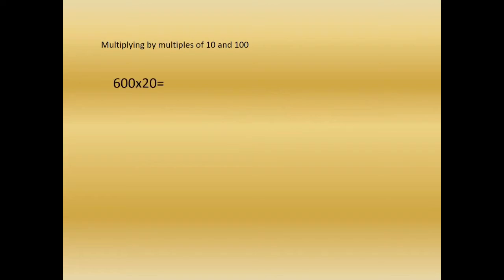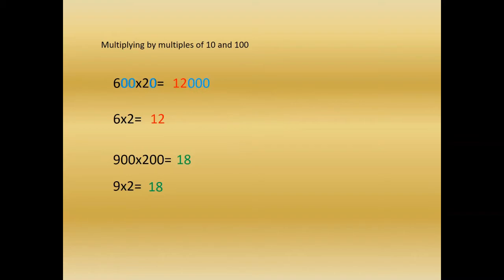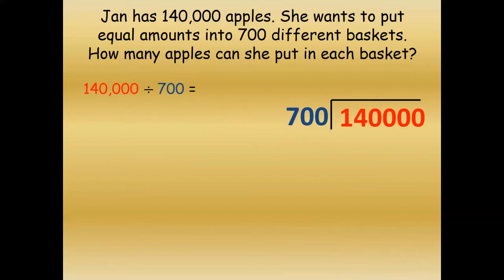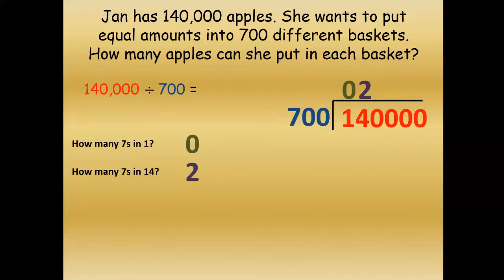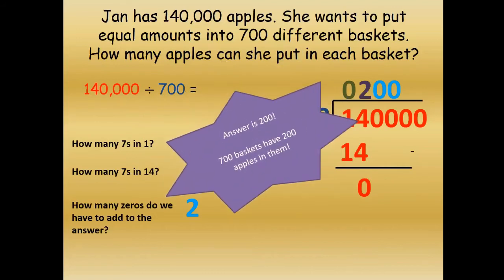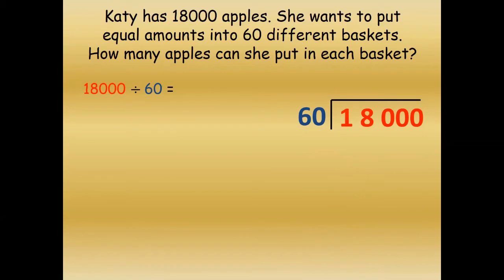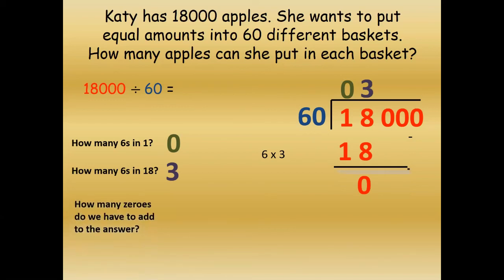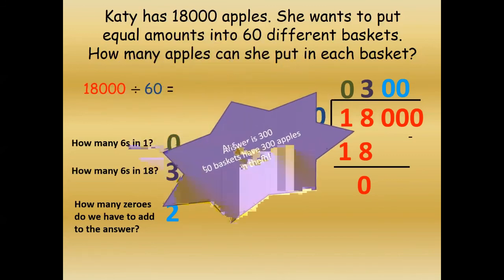Dividing by multiples of 10 and 100